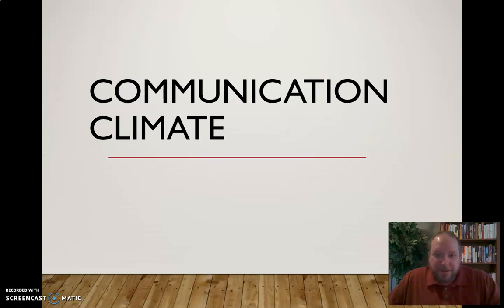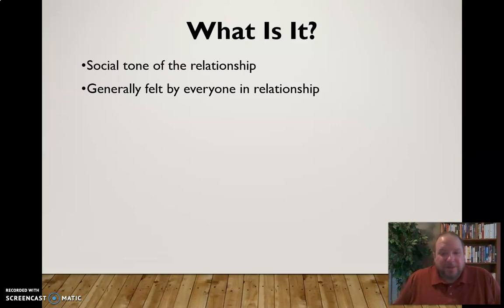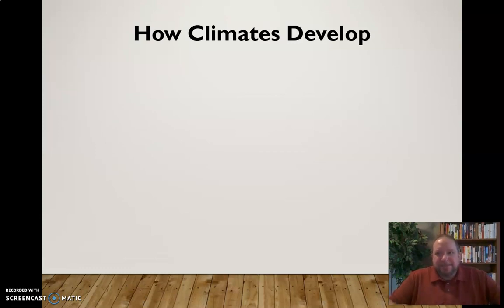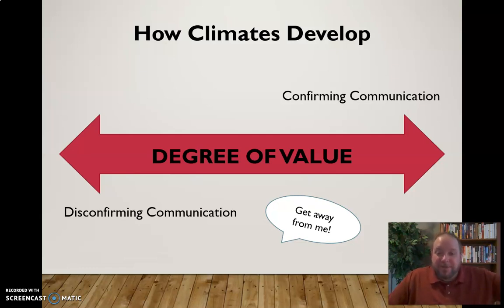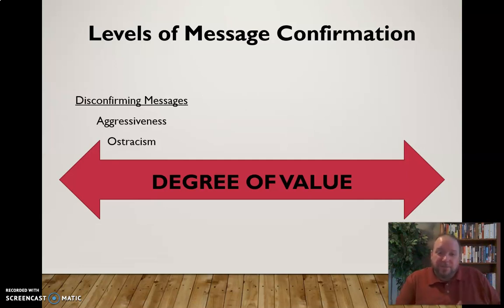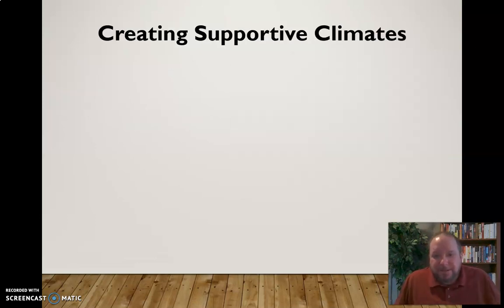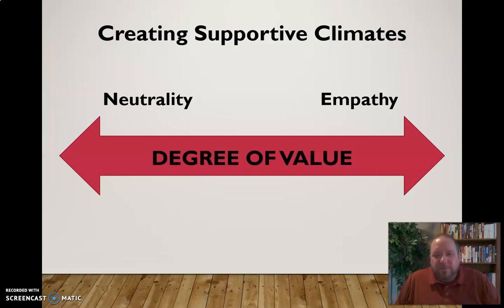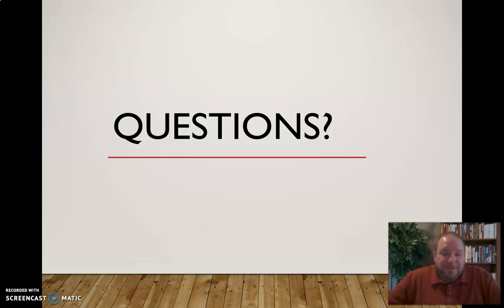Communication Climate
Mini-lecture discussing the concept, development, and influence over communication climates.